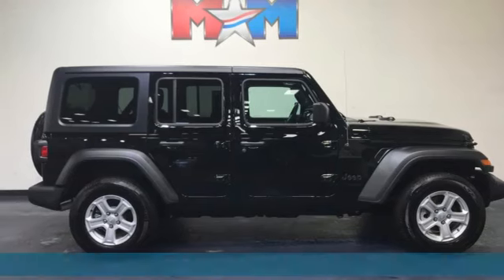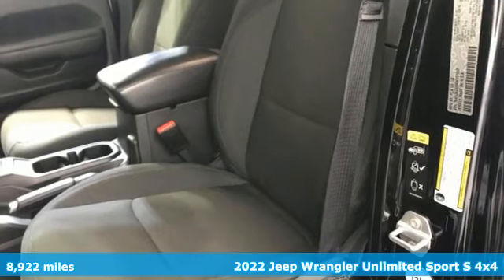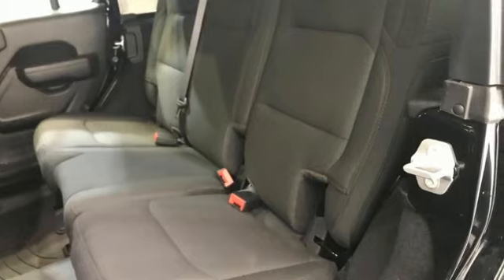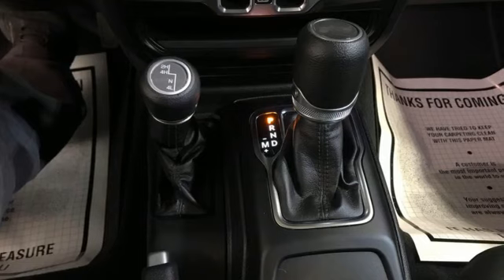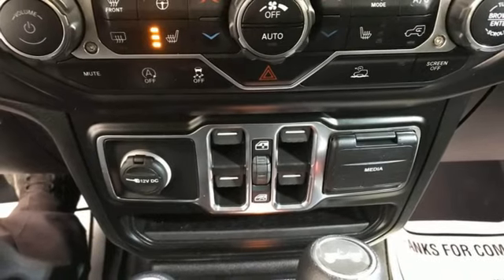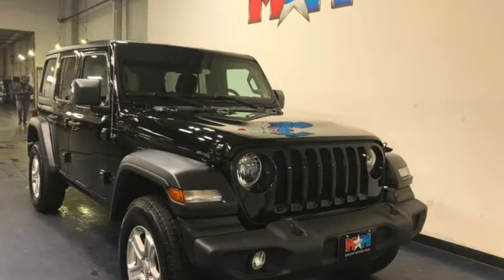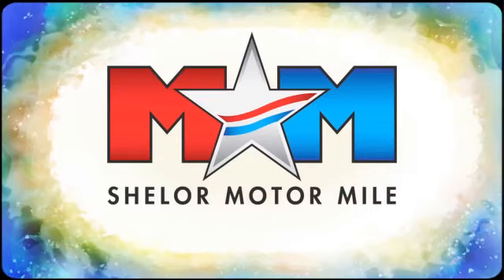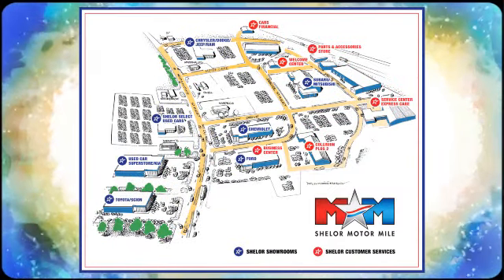Used 2022 Jeep Wrangler Christiansburg VA Blacksburg, VA TY221099B - SOLD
Year: 2022
Make: Jeep
Model: Wrangler
Trim: Sport Utility
Engine: 3.6L V6 Cylinder Engine
Transmission: 8-Speed A/T
Color: Black Clearcoat
Interior: Black
Mileage: 8922
Stock #: TY221099B
VIN: 1C4HJXDG0NW151912
FUEL EFFICIENT 24 MPG Hwy/19 MPG City! Nice, ONLY 8,922 Miles! Heated Seats, 4WD, Brake Actuated Limited Slip Differential, Smart Device Integration, Onboard Communications System, iPod/MP3 Input, Back-Up Camera. CLICK ME!br /br /KEY FEATURES INCLUDEbr /Back-Up Camera, iPod/MP3 Input, Onboard Communications System, Aluminum Wheels, Smart Device Integration, Brake Actuated Limited Slip Differential MP3 Player, Privacy Glass, Steering Wheel Controls, Child Safety Locks, Rollover Protection System. br /br /OPTION PACKAGESbr /Anti-Lock 4-Wheel Disc Brakes, Tip Start, Dana M200 Rear Axle, Selec-Speed Control, Engine: 3.6L V6 24V VVT UPG I w/ESS, Transmission: 8-Speed Automatic (850RE), Front 1-Touch Down Power Windows, Speed Sensitive Power Locks, Sport S, Power Heated Mirrors, Automatic Headlamps, Leather Wrapped Steering Wheel, Security Alarm, Remote Keyless Entry, Sun Visors w/Illuminated Vanity Mirrors, Freedom Panel Storage Bag, Rear Window Defroster, Rear Window Wiper/Washer, No Soft Top, Heated Steering Wheel, Heated Front Seats, Leather Wrapped Steering Wheel, Air Conditioning w/Auto Temp Control, 2-Door Passive Entry, Front Door Locks, Cluster 7.0 TFT Color Display, SiriusXM Satellite Radio, SiriusXM Radio Service, Air Filtering, Universal Garage Door Opener, (STD). Jeep Unlimited Sport S with Black Clearcoat exterior and Black interior features a V6 Cylinder Engine with 285 HP at 6400 RPM*. br /br /EXPERTS REPORTbr /Great Gas Mileage: 24 MPG Hwy. AutoCheck One Owner br /br /VISIT US TODAYbr /At Shelor Motor Mile we have a price and payment to fit any budget. Our big selection means even bigger savings! Need extra spending money? Shelor wants your vehicle, and we're paying top dollar! br /br /Tax DMV Fees & $597 processing fee are not included in vehicle prices shown and must be paid by the purchaser. Vehicle information and equipment is based off standard equipment as decoded from VIN and may vary from vehicle to vehicle.br / Chevrolet Ford Chrysler Dodge Jeep & Ram prices include current factory rebates and incentives some of which may require financing through the manufacturer and/or the customer must own/trade a certain make of vehicle. Residency restrictions apply see dealer for details and restrictions. All pricing and details are believed to be accurate but we do not warrant or guarantee such accuracy. The prices shown above may vary from region to region as will incentives and are subject to change.